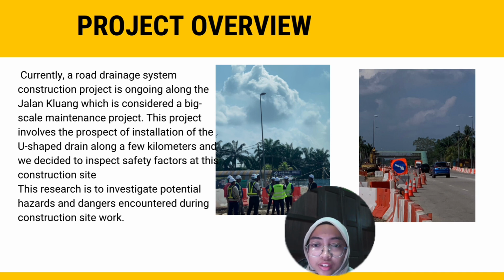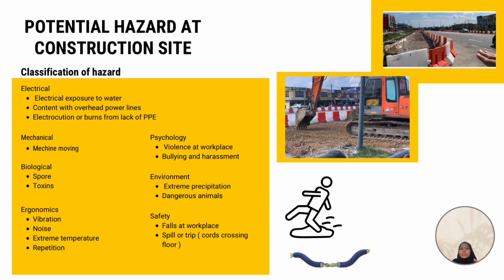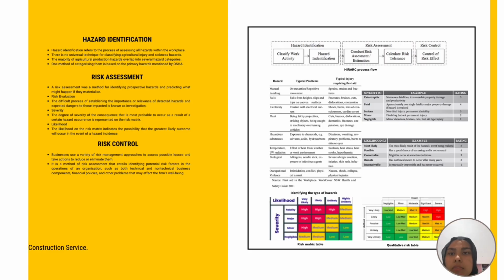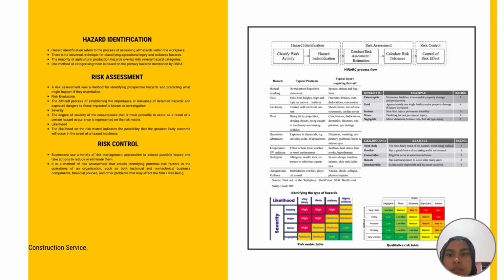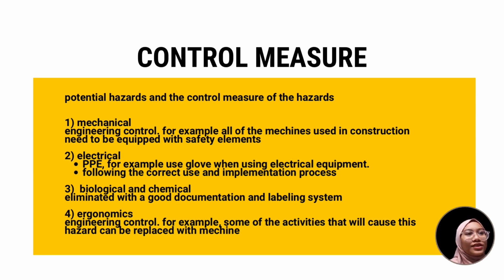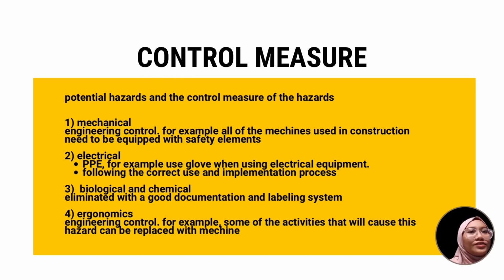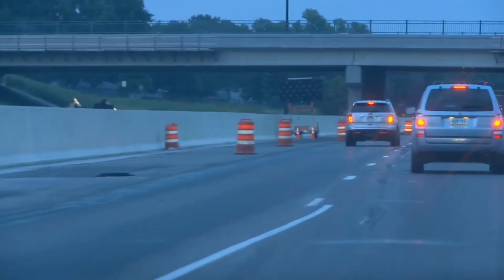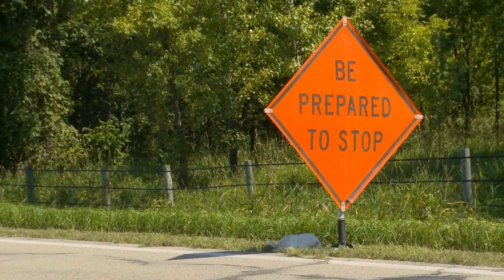Safety at Road Drainage System Construction ( OSHA Group 9 )